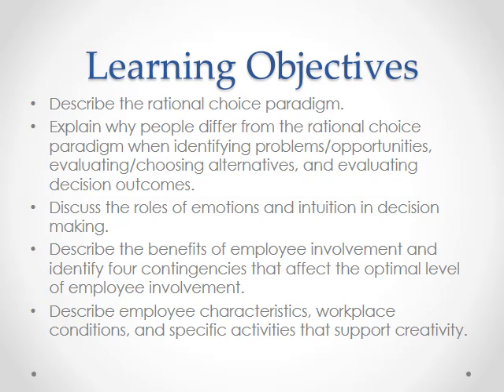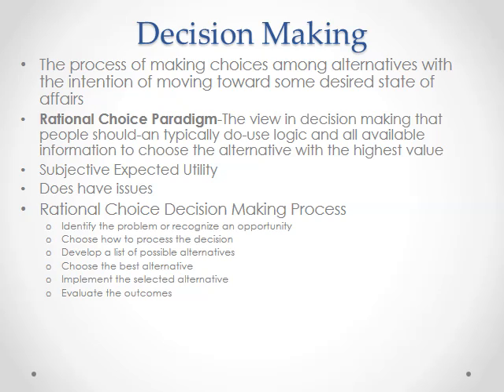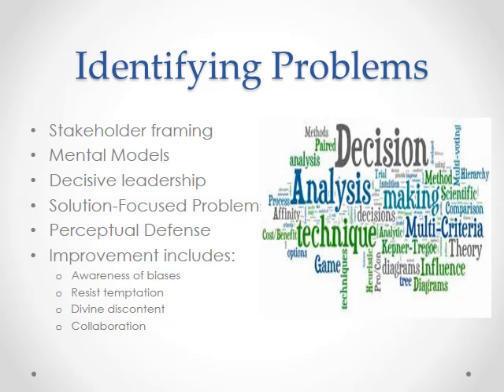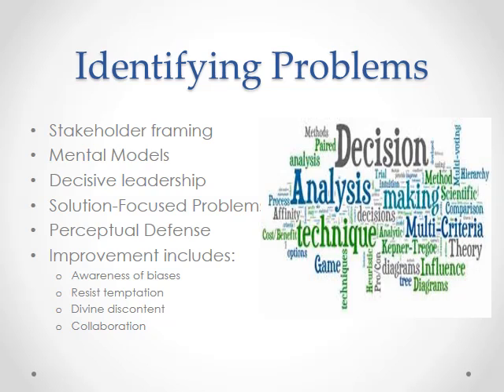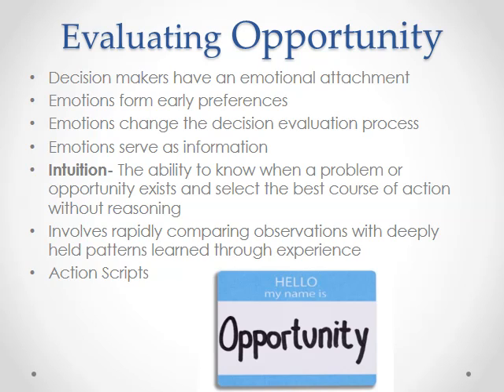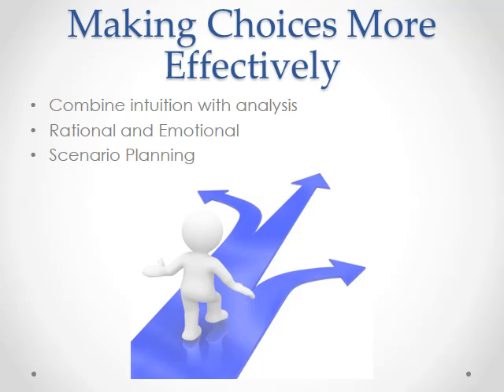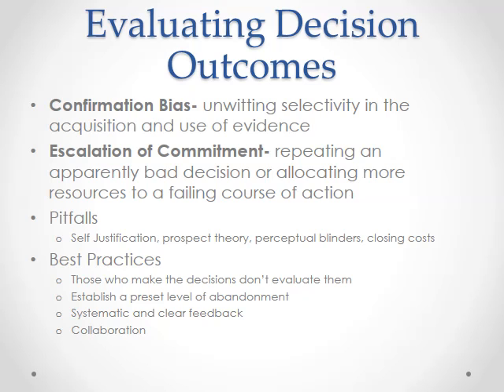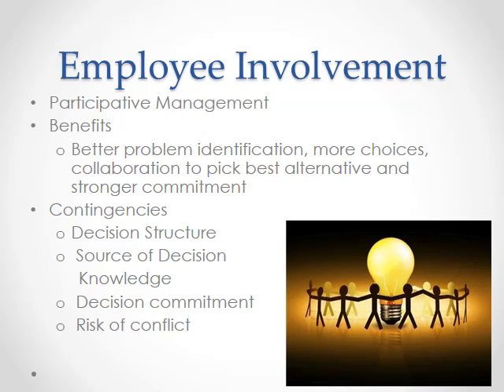06 Decision Making and Creativity